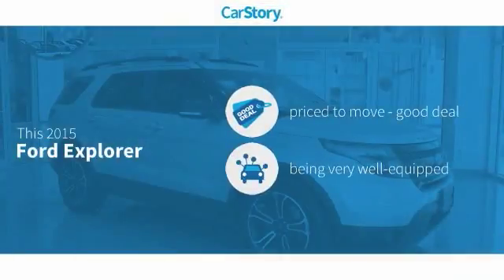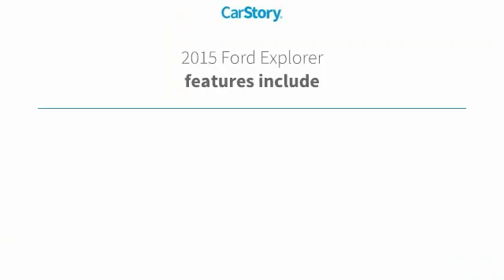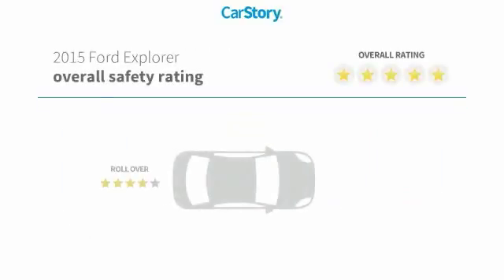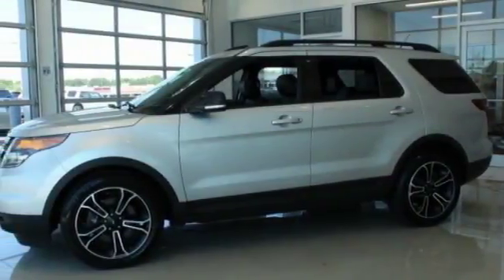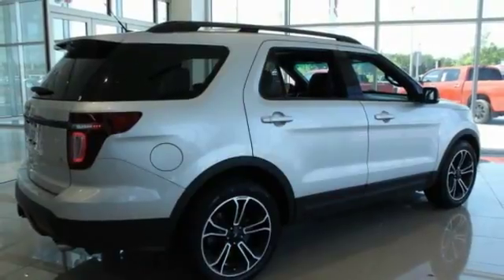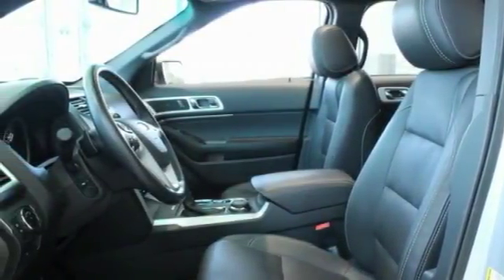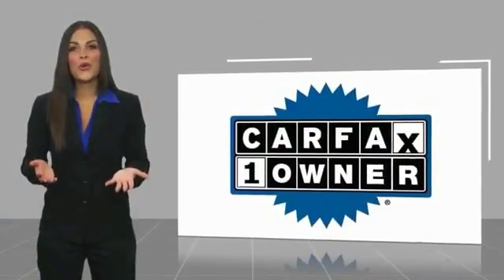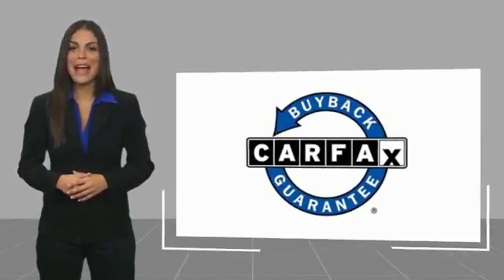2015 Ford Explorer Rocky Mount NC PC35162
2015 Ford Explorer Sport